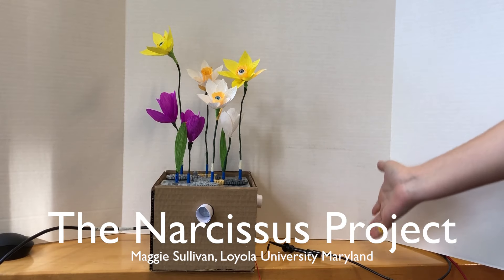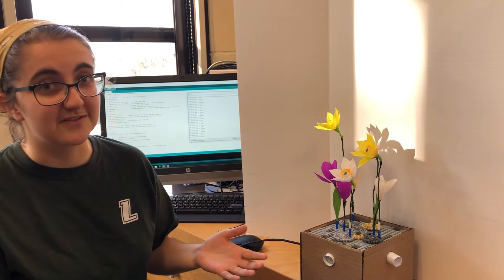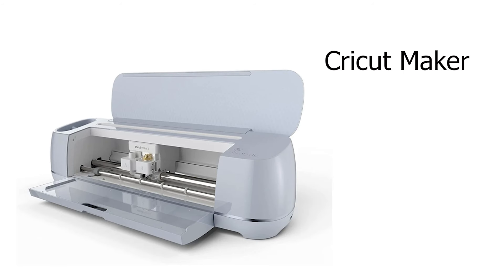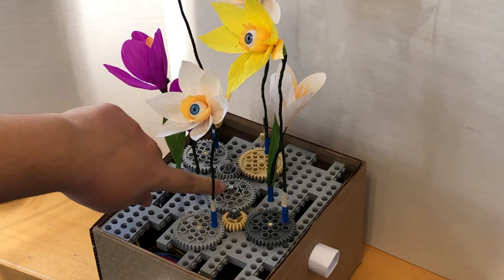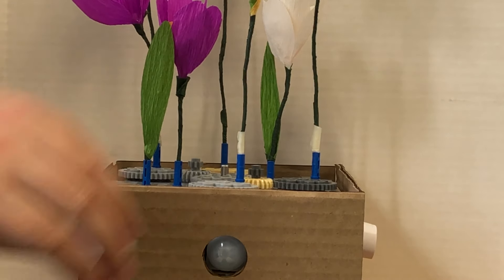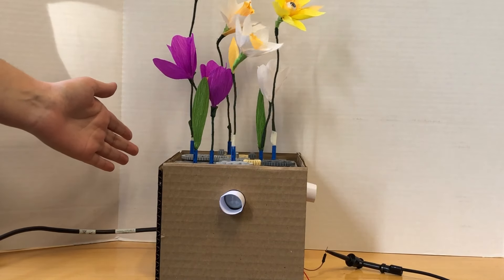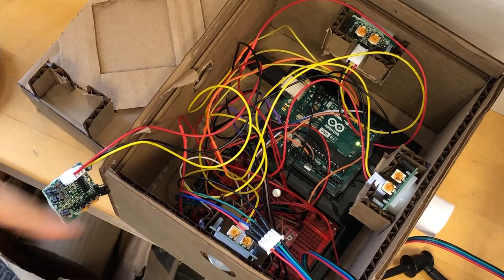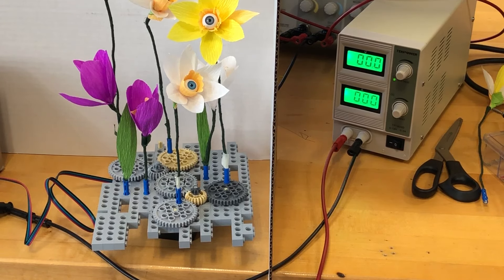Narcissus project using Arduino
This video shows Maggie's first Arduino project. She used PIR sensors to detect human movement, a stepper motor, and Lego gears to rotate paper flowers made using Cricut.